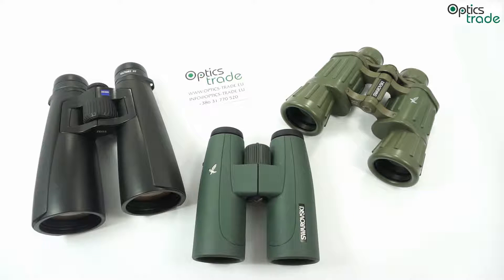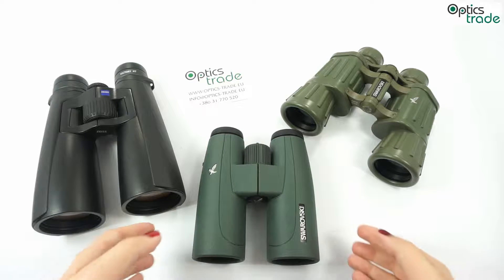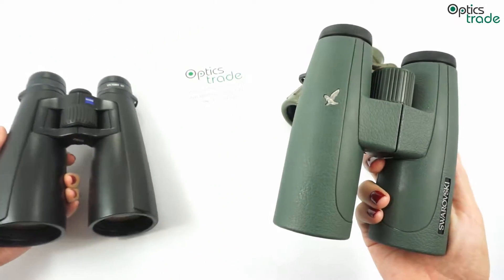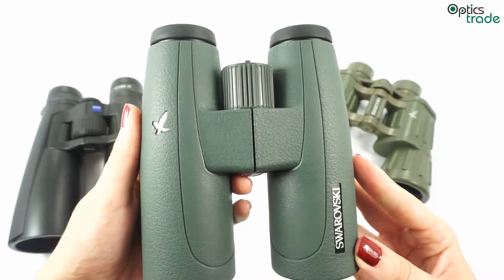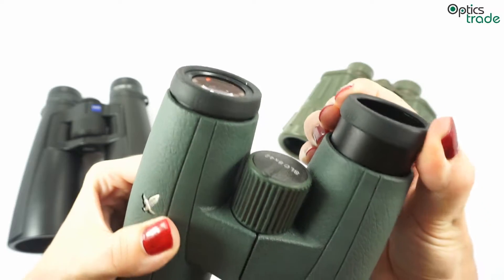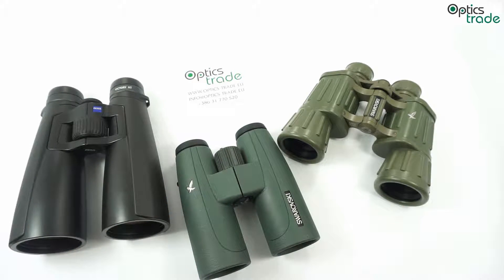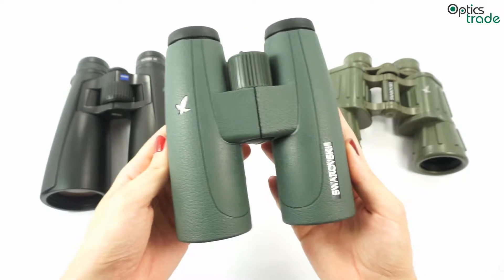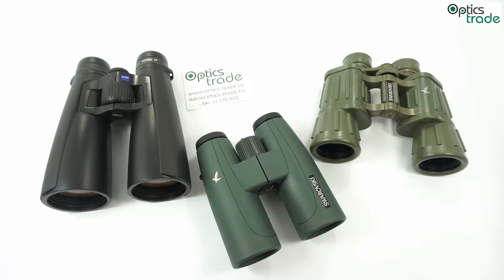Binoculars with Schmidt&Pechan prisms